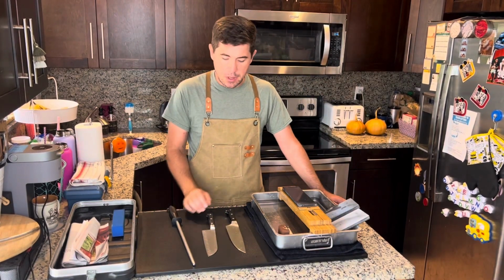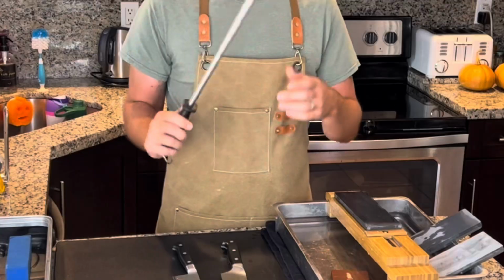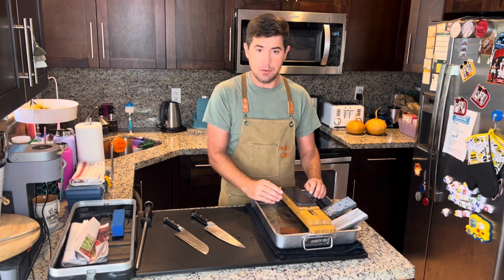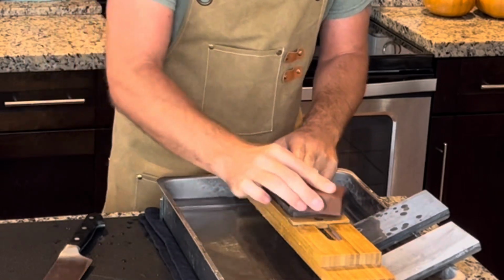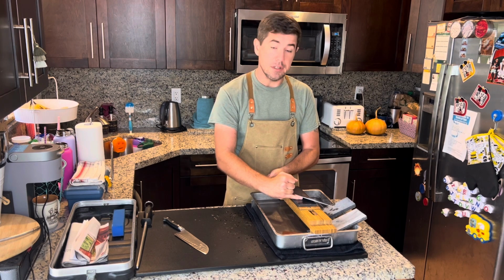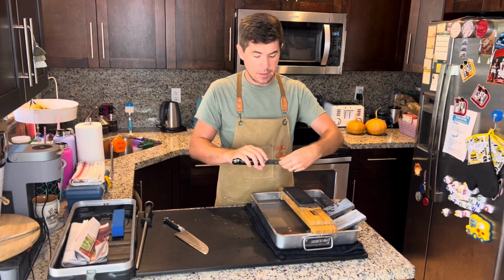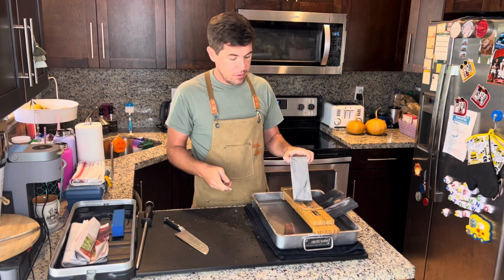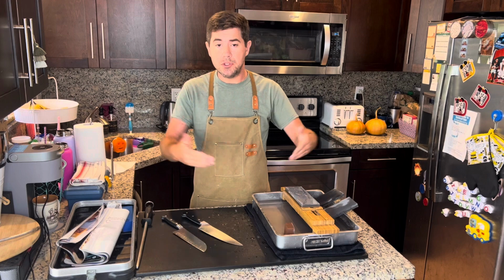How To Whetstone Sharpen Your Kitchen Knives Tutorial.